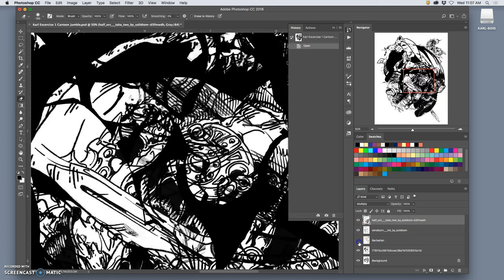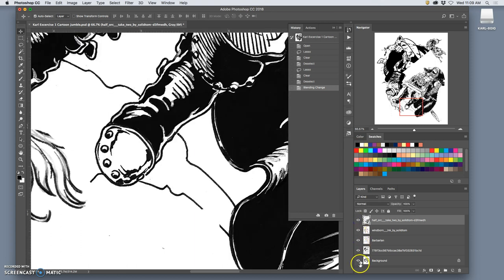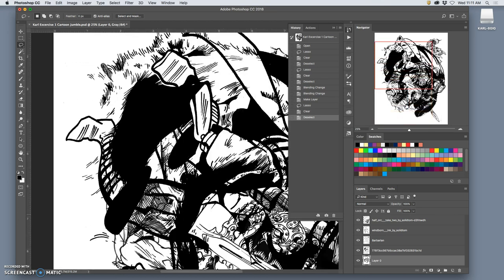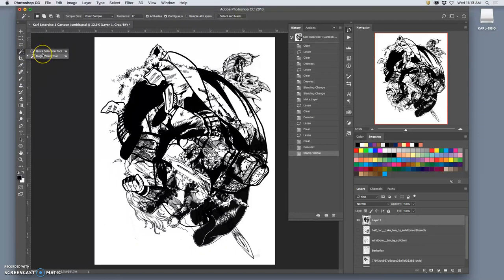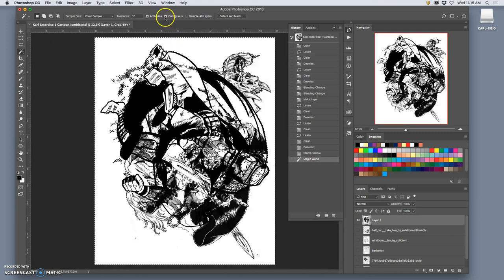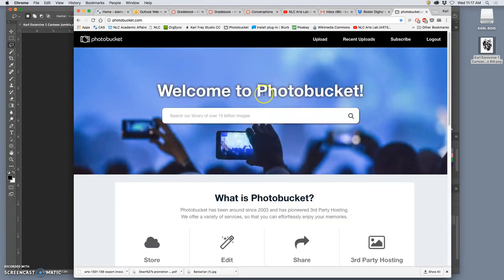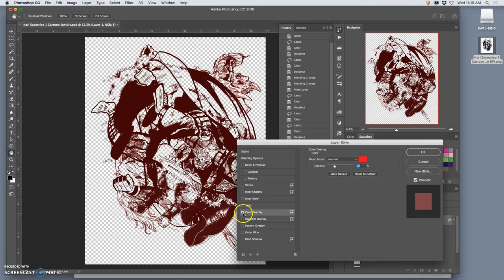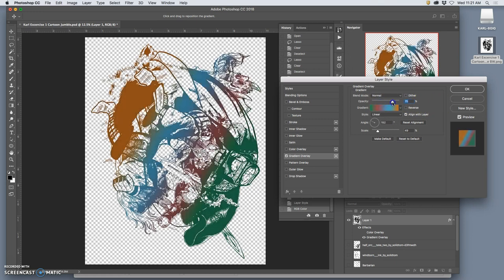3 Option Merge Visible to Finalize Black Jumble